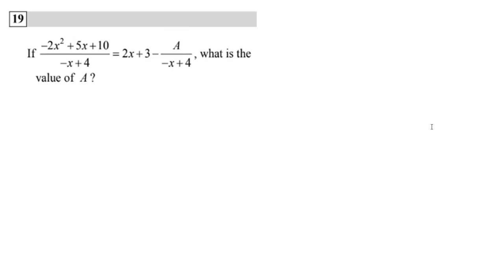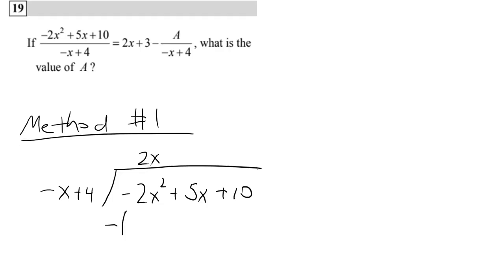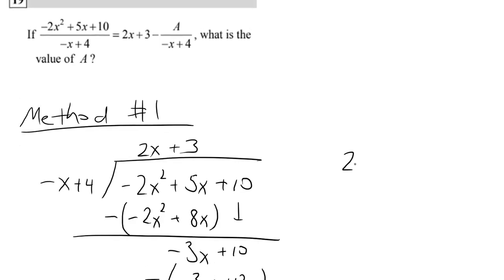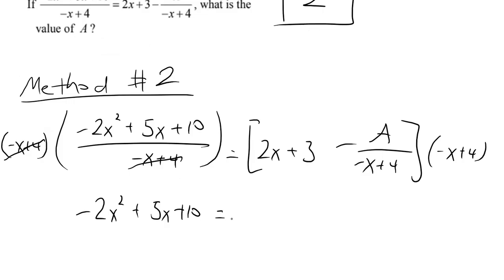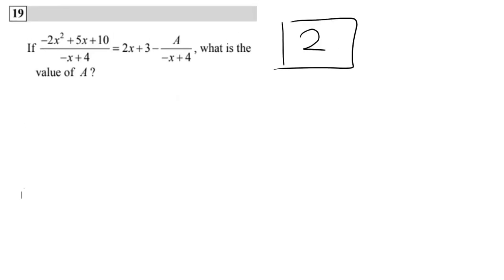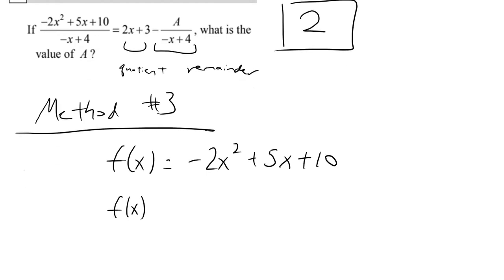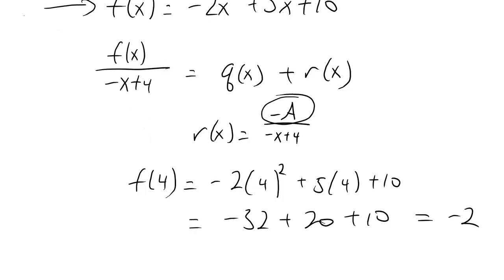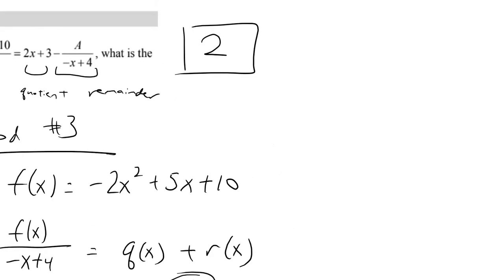SAT Polynomial Division Problem - Solved in 3 Ways